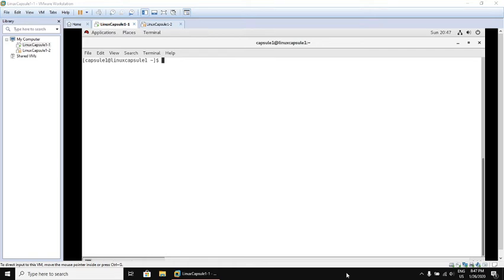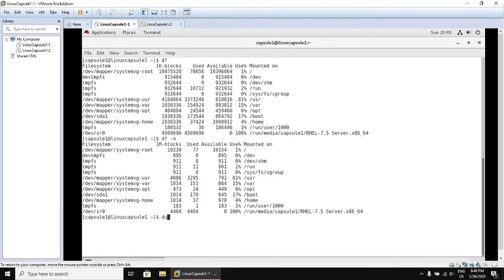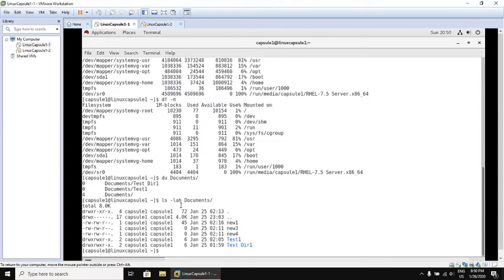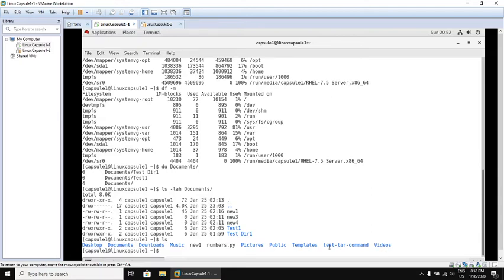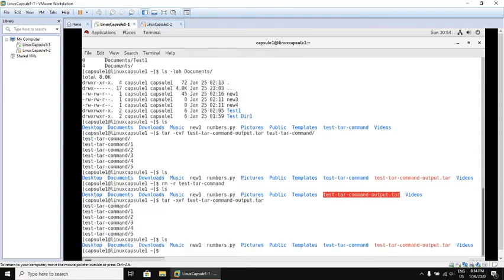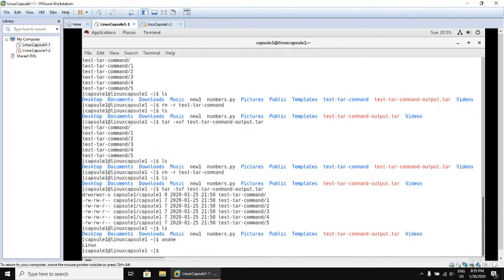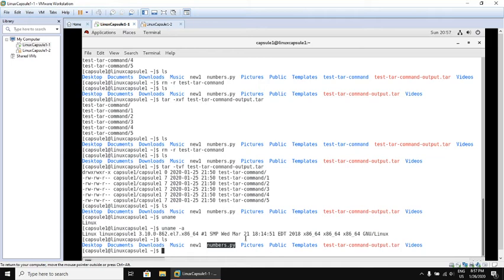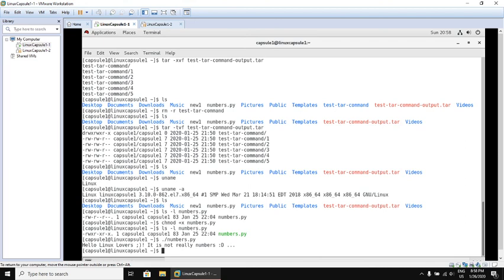010. Linux Capsule - LSA 1-1 - Capsule 1 - Section 2 - Commands - Part 4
Linux Capsule - LSA 1-1 - Capsule 1 - Section 2 - Commands - Part 4